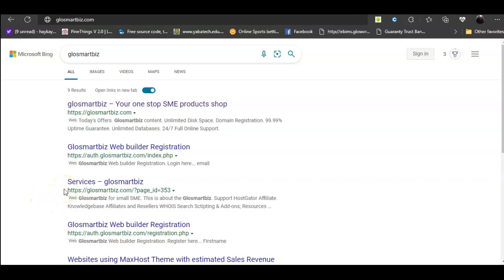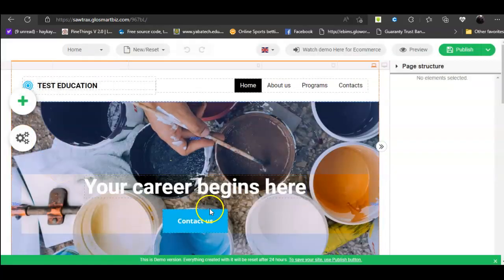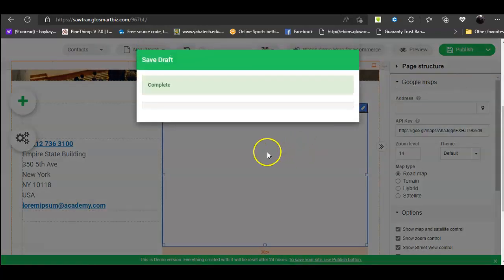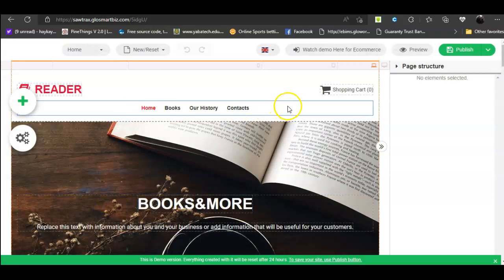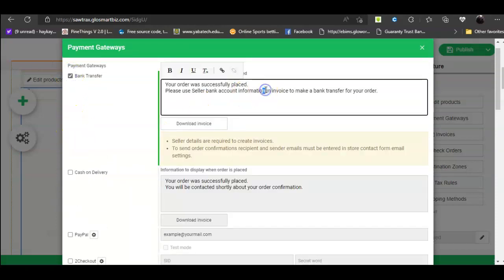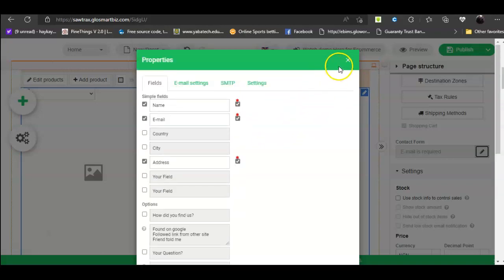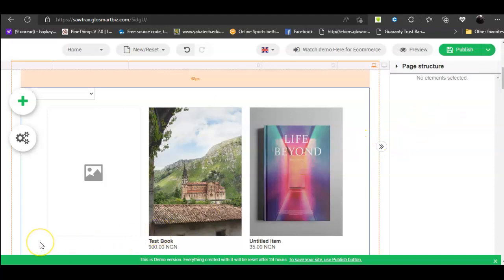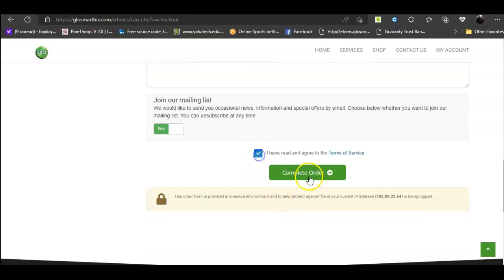How to create website in glosmartbiz